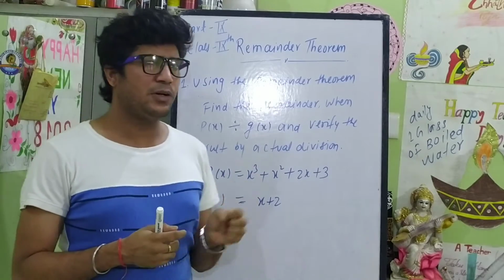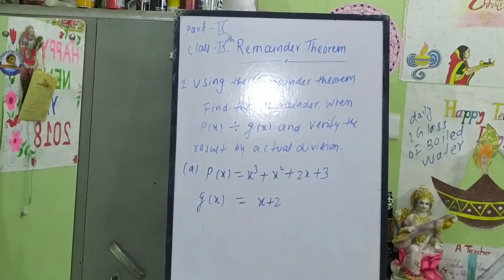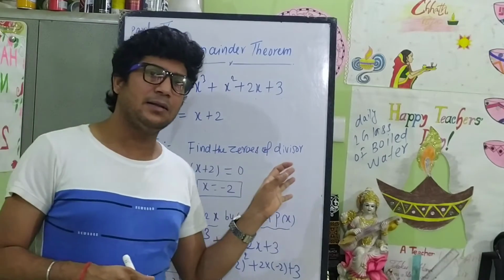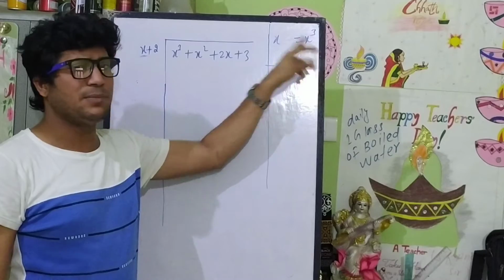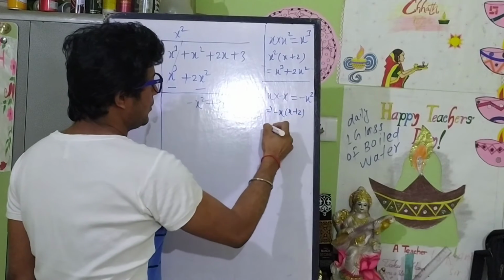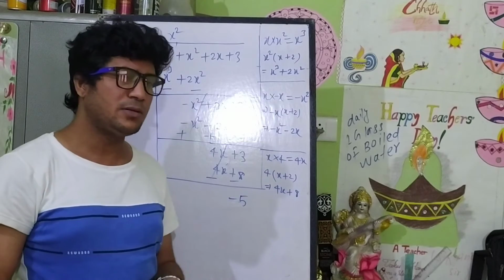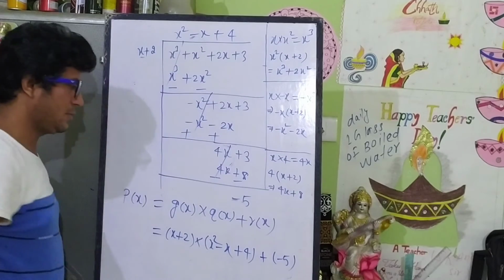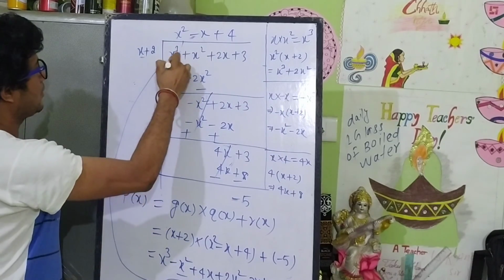School-MLZS Barh Class-IX Subject-Maths Topic-Polynomials( Remainder Theorem part 9)